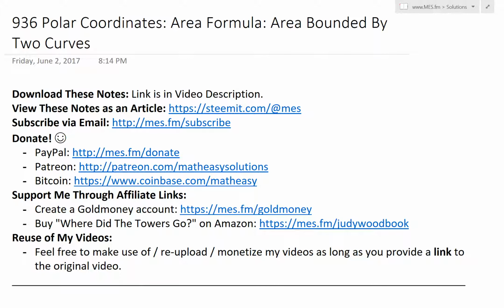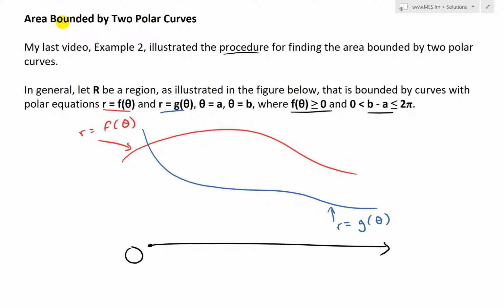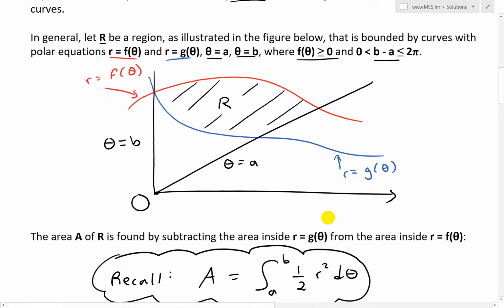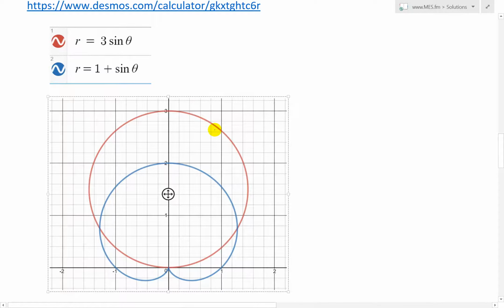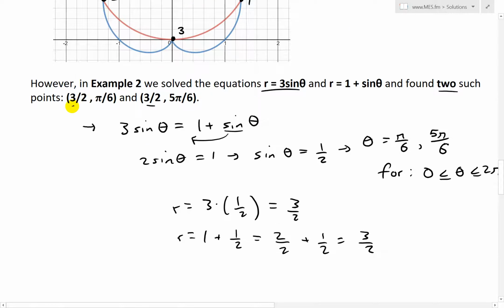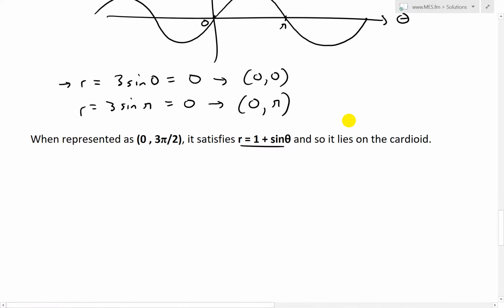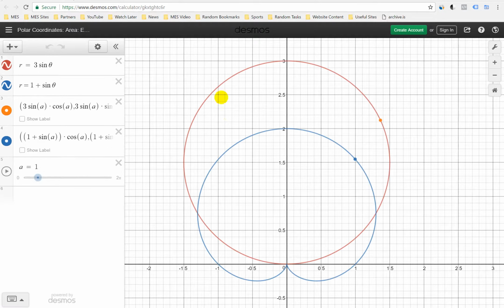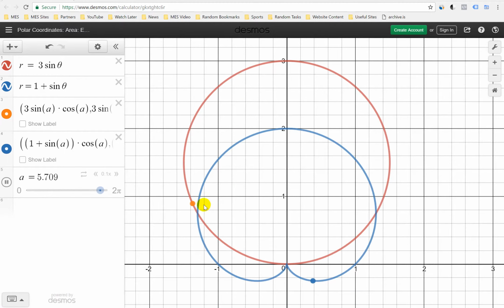Polar Coordinates: Area Formula: Area Between Two Polar Curves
In this video I go over a general formula for the area of a region bounded by two polar curves. I illustrated this in an example in my last video on Example 2, but this time go over the general case, as well as some cautionary notes. The area between two polar curves can be determined by subtracting the two areas of each separate polar curves. The only problem we may face is that often times there are many different polar coordinate representations of the exact same point. This means that we can’t simply solve for points that two polar curves intersect at by setting them equal and solving for the other variable, because some points intersect at different “times”. I illustrate this concept by graphing the individual points on the cardioid and circle curves from Example as the angle increases. It is clear that while there are three intersection points, only two of the points occur at exactly the same time. Thus to know that there are three intersection points, it is often helpful to graph both curves, and what better way to graph polar curves than by the amazing Desmos calculator!

This is a very important video to illustrate not only the general formula for determining the area between two polar curves, but also some of the important factors to consider when determining the area, so make sure to watch this video!